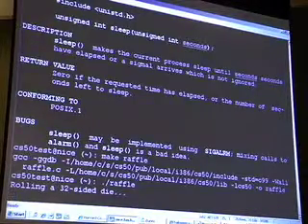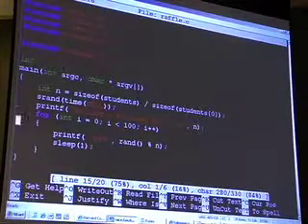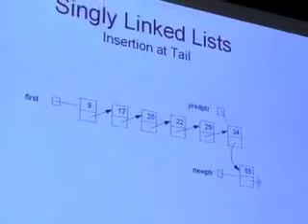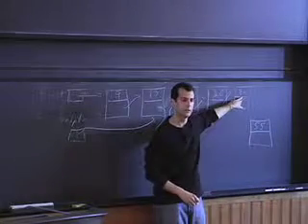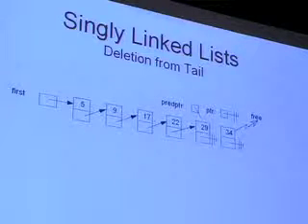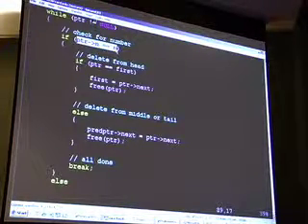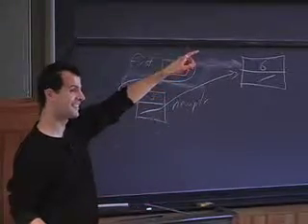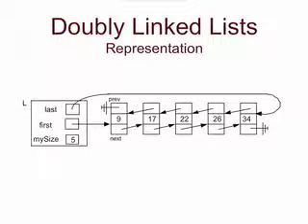Week 6: Wednesday - CS50 2007 - Harvard University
Linked lists. Hash tables.